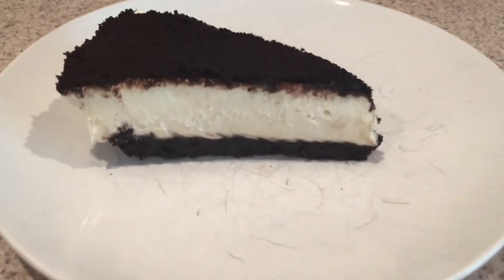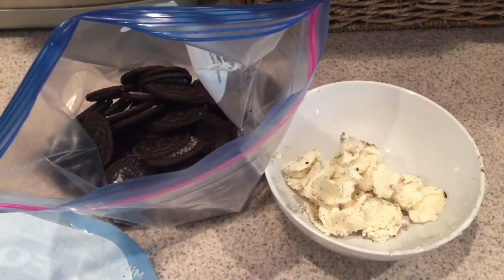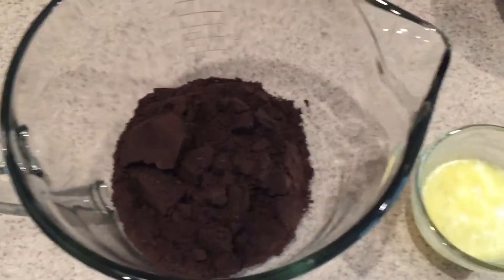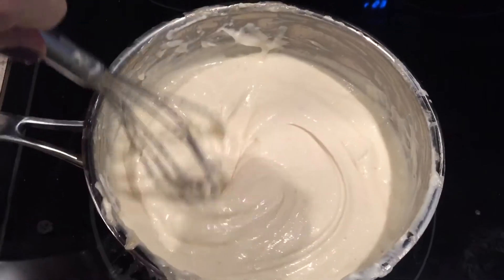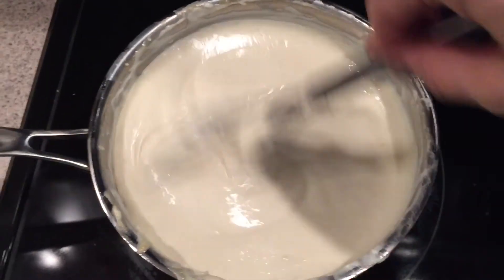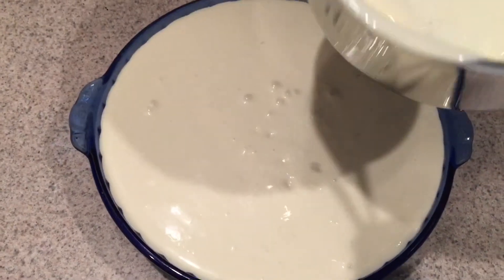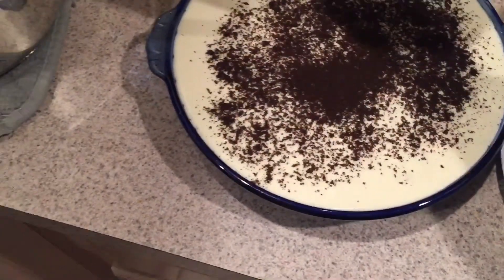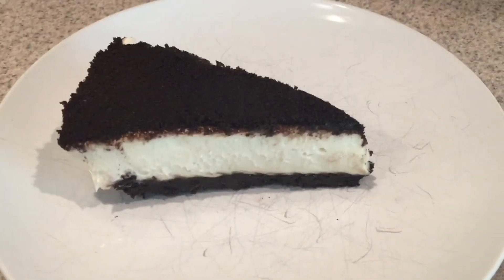Recipe | Oreo Cheesecake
Ingredients:

1 package double stuff Oreos
5 Tbsp butter, melted
4 packages cream cheese
1/3 c sugar
1 tsp vanilla
1 c warm milk
1 packet (8 g) unflavored gelatin

Directions:
1) Separate Oreos into cookie and filling. Crunch cookies up into fine pieces
2) Combine crunched up cookies with melted butter and mix until thoroughly combined. Press into pie pan or spring form pan
3) Combine cream cheese, sugar, Oreo filling, and vanilla into saucepan on low until smooth
4) Warm milk until warmer than room temperature, but not hot. Add gelatin packet and mix together until dissolved
5) Add milk mixture to cream cheese mixture and combine on medium low temperature until bubbles start to form
6) Pour cream cheese mixture into pie pan and smooth, removing bubbles
7) Soft remaining Oreo crumbs evenly onto top
8) Refrigerate for 4 hours and enjoy!